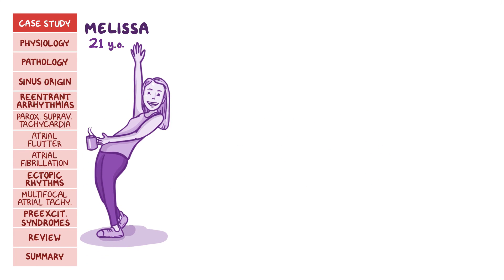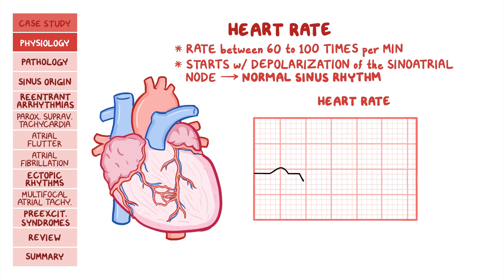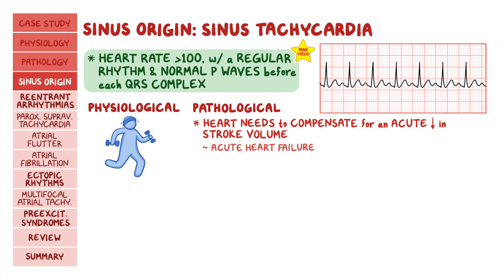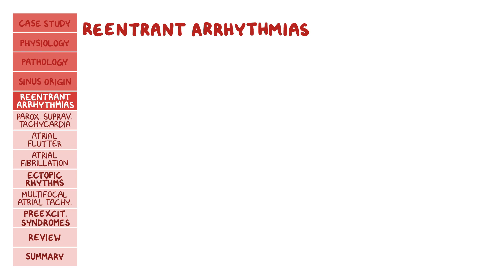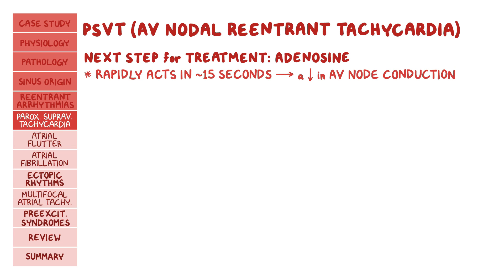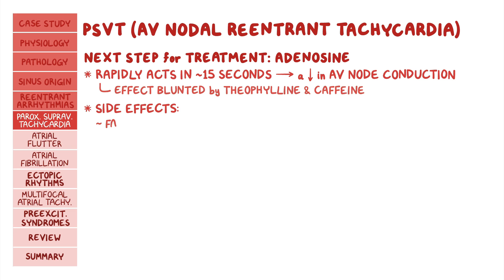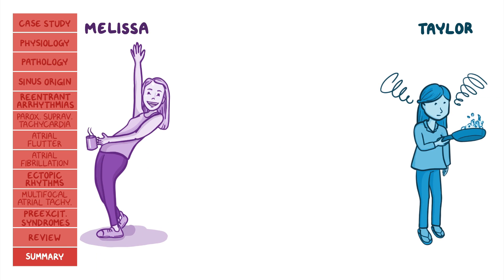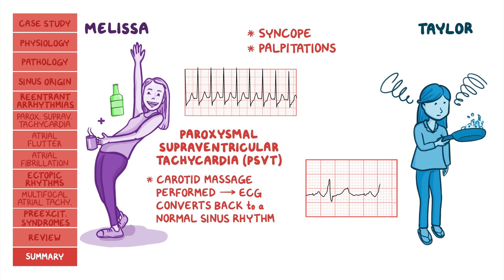Supraventricular arrhythmias: Pathology review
What is an arrhythmia? An arrhythmia is any disturbance in the rate, rhythm, site of origin or conduction of the cardiac electrical impulse. Arrhythmias can be classified based on their origin into supraventricular arrhythmias, which have a narrow QRS complex; or ventricular arrhythmias, which have a wide QRS complex.